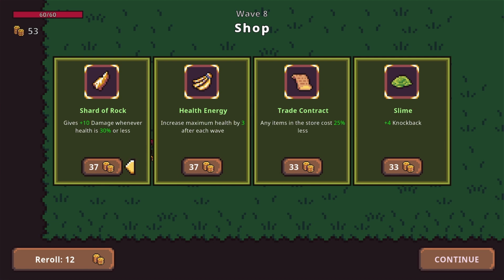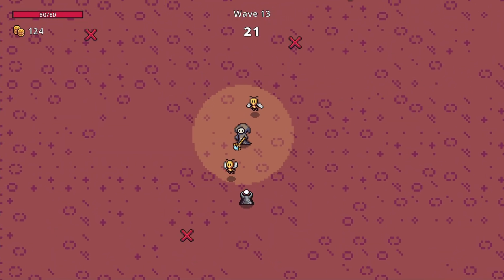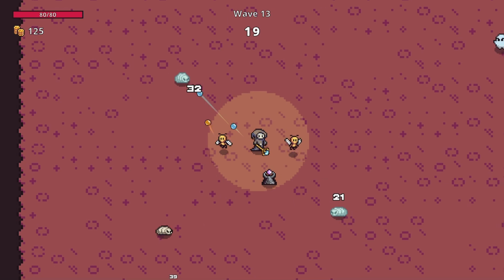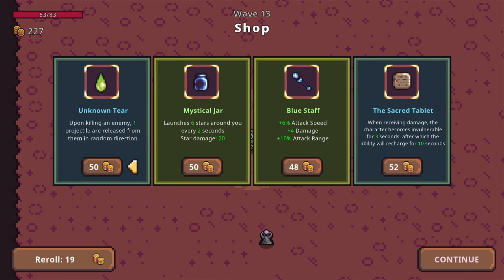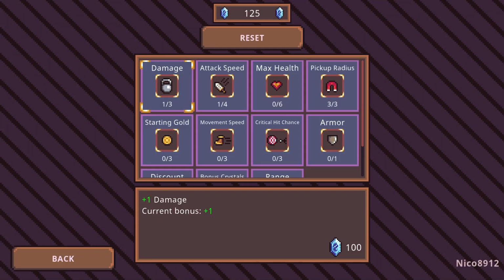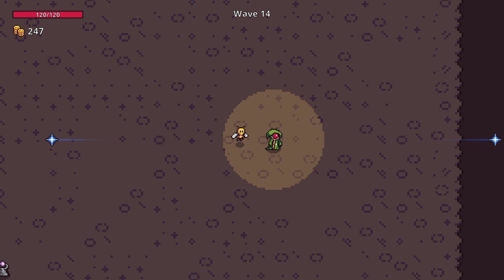Spellagis Review - Like Brotato But Simpler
Spellagis is an arena-shooter and roguelite hybrid. Battle your way through waves of enemies while collecting gold to upgrade your mage in between.  Unlock new characters and levels as you progress.

A review key was provided by the publisher.